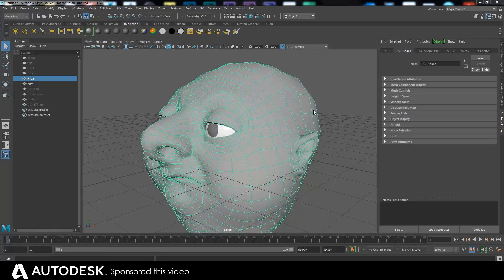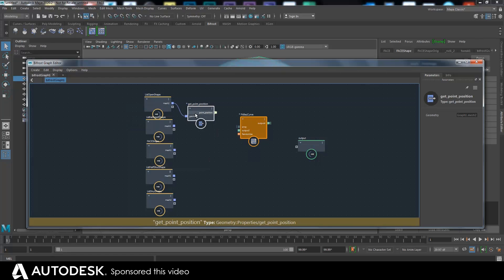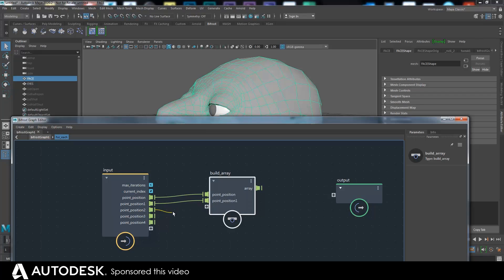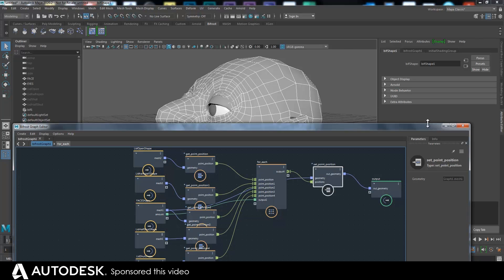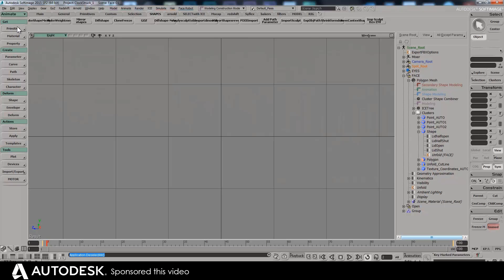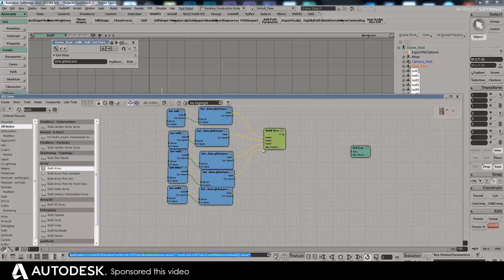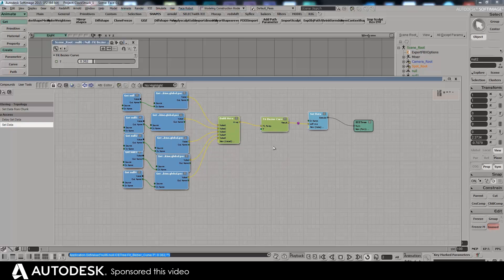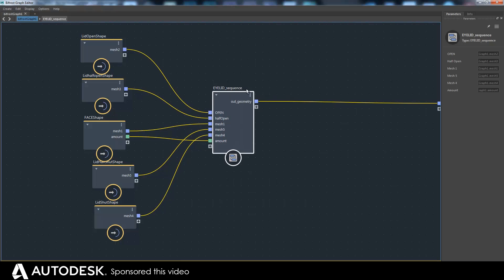Exploring Bifrost with Paul Smith - Ep. 8: Precise eye-lid control along a curve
With his basic blendshape mixer built, Paul digs up an old friend from his Softimage days to help him build a "blink".  However, this isn't just ANY blink, but rather a blink where he can precisely control the deformation along a curve!